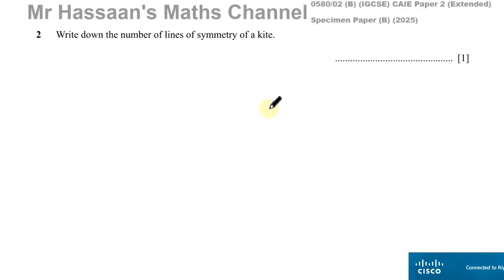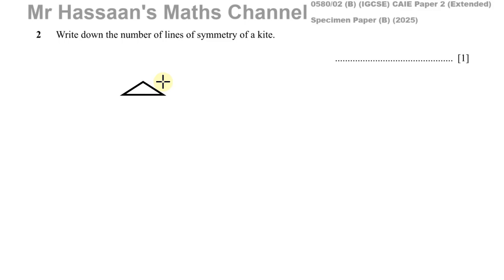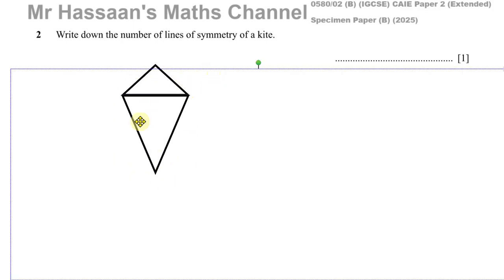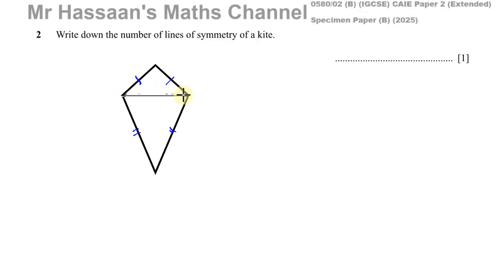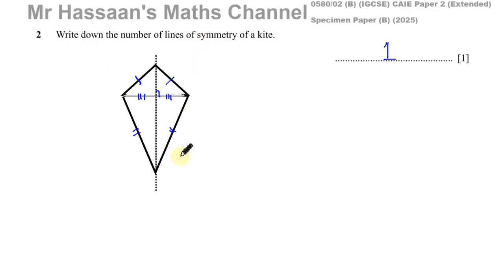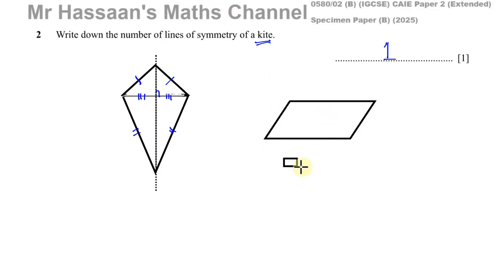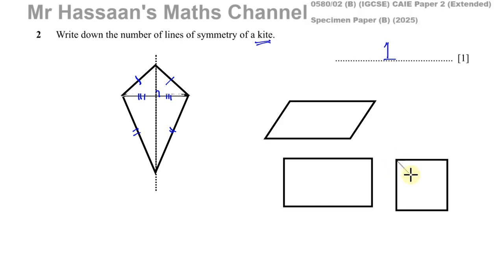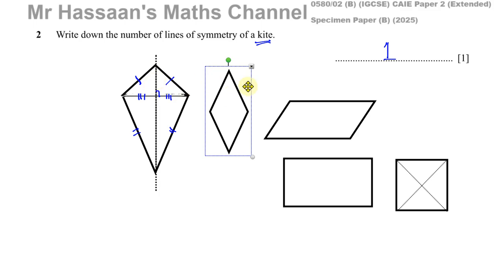IGCSE, (CAIE), 0580/02/SP/25, SP(B), Paper 2B, Q2, Symmetry & Properties of Quadrilaterals - Kites